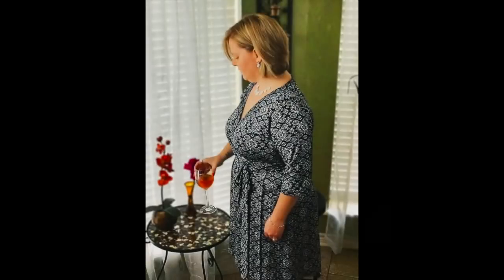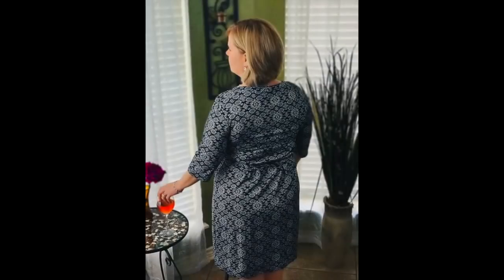dayandnightdresschallenge reveal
dayandnightdresschallenge reveal// In this video I reveal my coffee and cocktails dresses and discuss them. Please join in the fun!

Ravelry: vivvarble